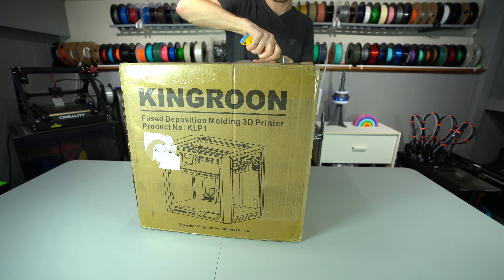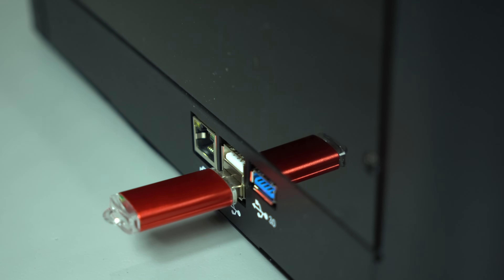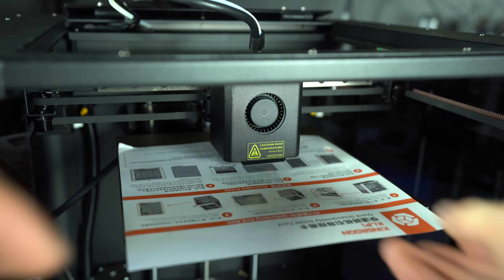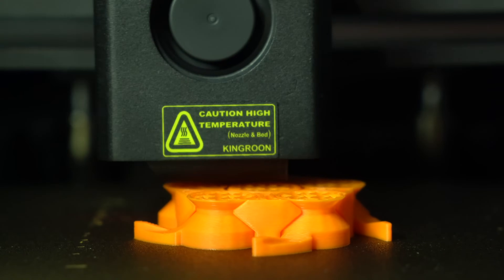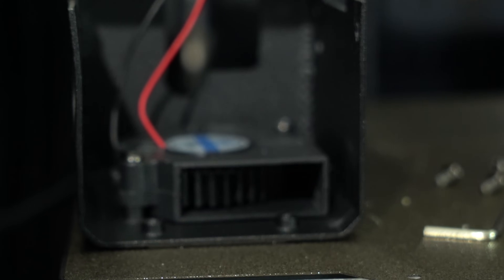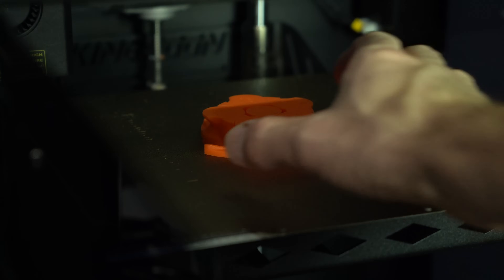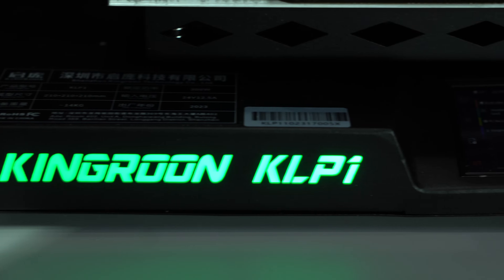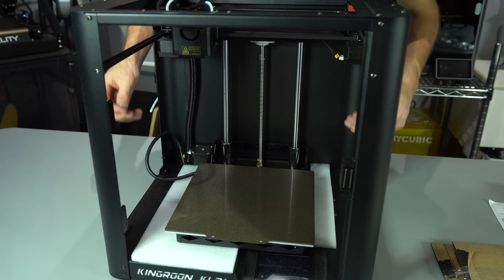The New KING of Klipper - KLP1 is FAST & CHEAP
With an advanced feature set at an entry level price, the Kingroon KLP1 is the modern day Ender 3. It's a fully-enclosed, Core XY printer running Klipper firmware. In this video I do a deep dive into the KLP1. I explain the pros, the cons, and what niche it fills in today's crowded 3D printer market.